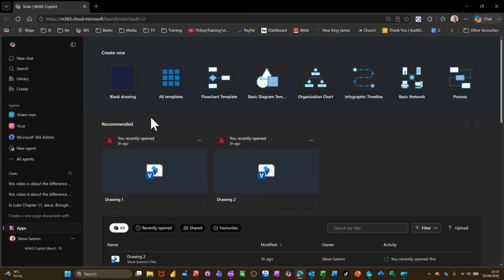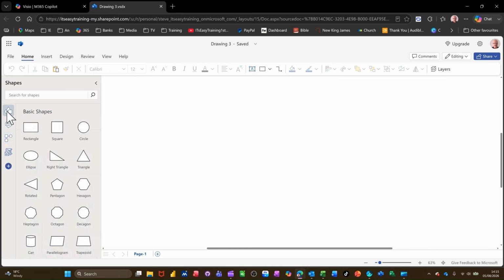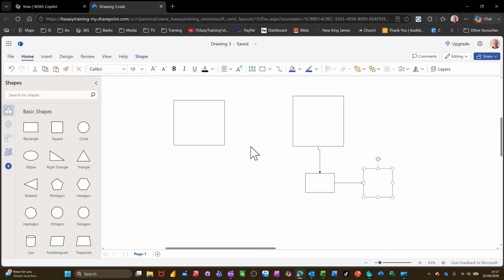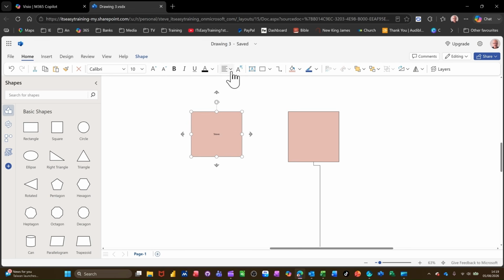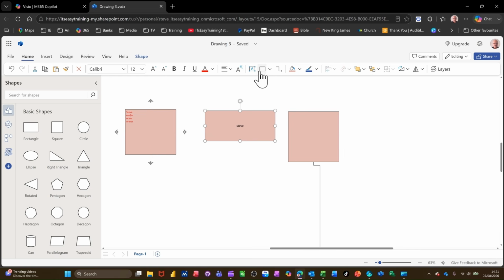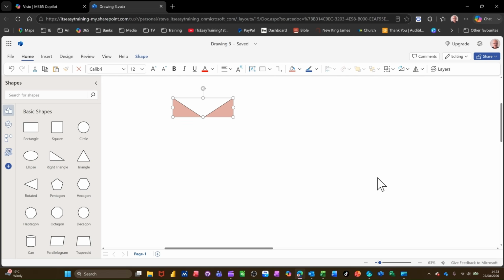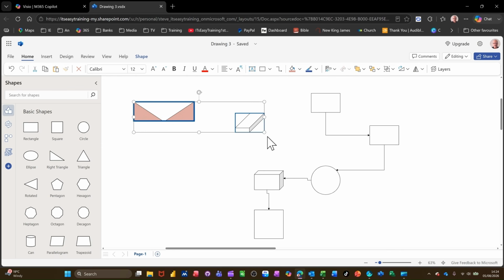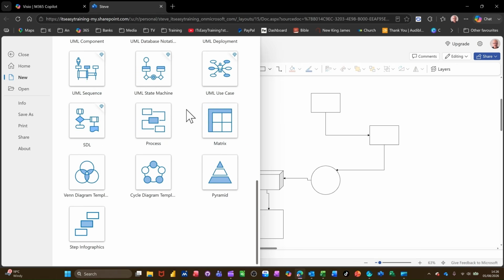Visio Online Setup Guide - Start Making Diagrams Today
In this video I will explain how use Visio online which is the free version of Visio as part of Office 365.  I will cover basic concepts of Visio shapes, connectors and text. Visio Online Setup Guide - Start Making Diagrams Today

Chapters

00:00 – Introduction & What You’ll Learn
00:38 – Opening Visio Online in Office 365
01:12 – Choosing Templates & Starting a Blank Diagram
02:05 – Understanding the Visio Online Interface
03:10 – Adding Shapes to Your Diagram
04:02 – Connecting Shapes Properly
05:05 – Adding & Formatting Text
06:00 – Basic Layout & Diagram Structure Tips
07:10 – Building a Simple Flowchart
08:25 – Saving, Sharing & Exporting Your Diagram
09:05 – Final Tips & Next Steps